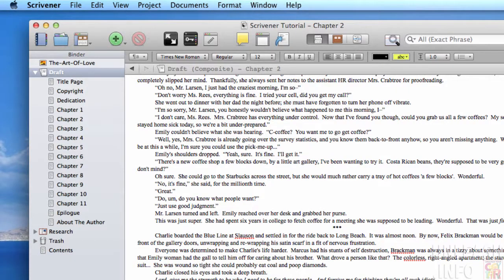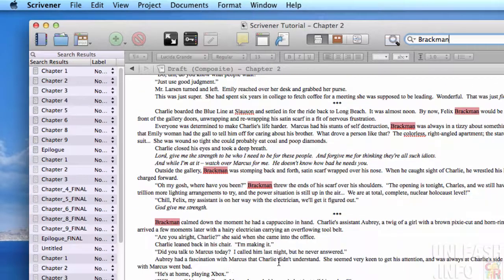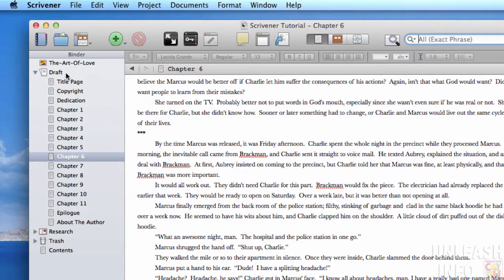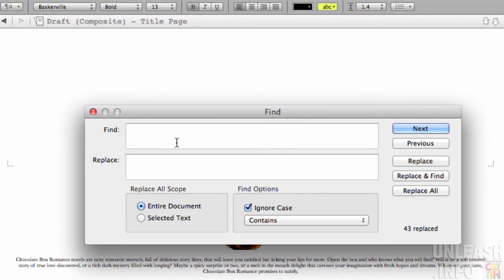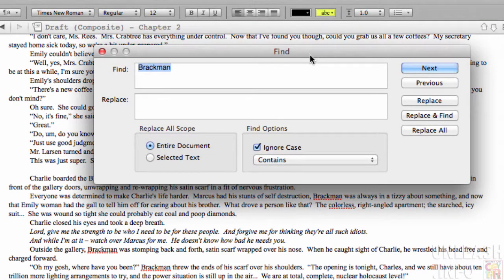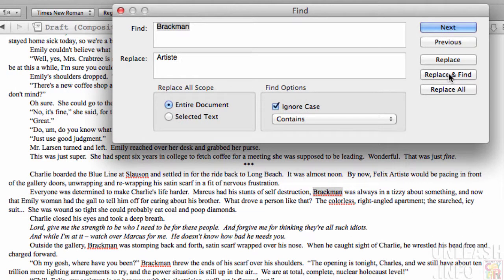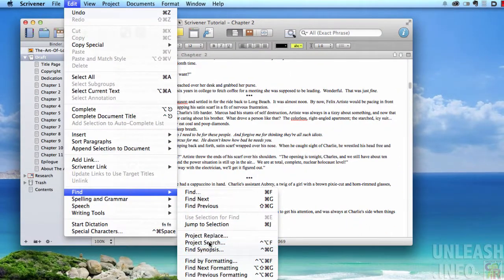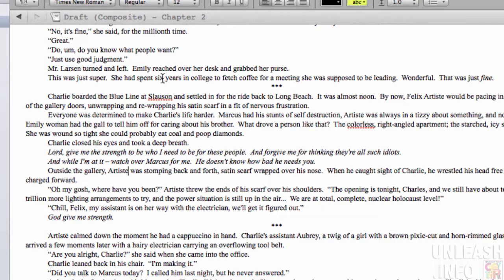Search, Find and Replace in Scrivener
So here we are back in my favorite program, Scrivener, and as you know in this section we'll looking at the writer's help. Obviously, a great help to a writer is the ability to define everything within a document and replace them should they want to. Now, at the very basic level, you have such function up here. Let's for an example look for a character in my story called Brackman. Brackman is an author immediately go into the search box, it highlights everywhere that particular word appears. It could be anywhere. A real-world example of where I used this is when I uploaded to Kindle. Kindle runs a typo test. When you preview your book it will be flagged out anywhere that it considers to be questionable when it comes to spelling.